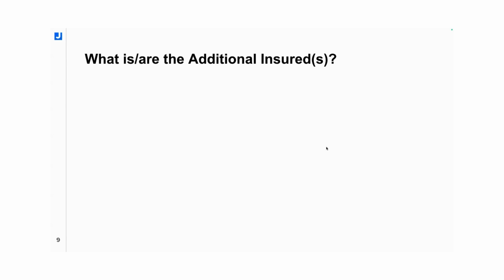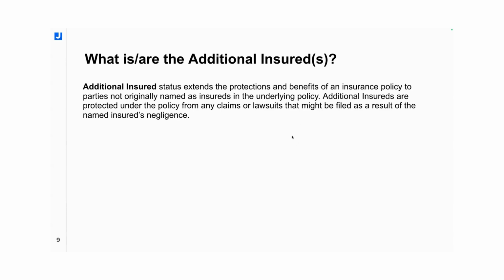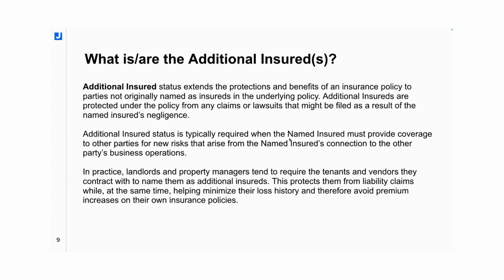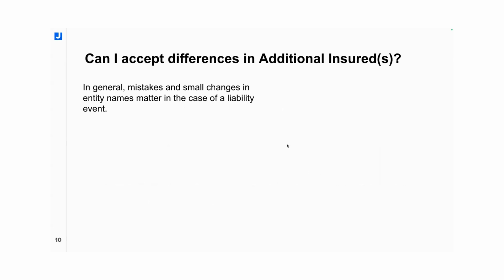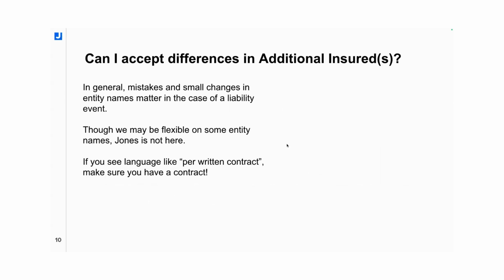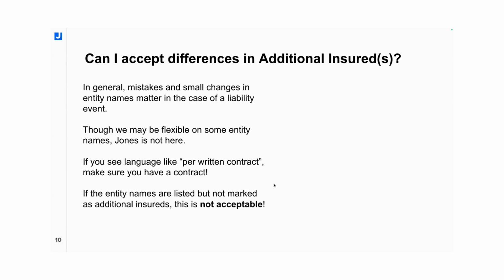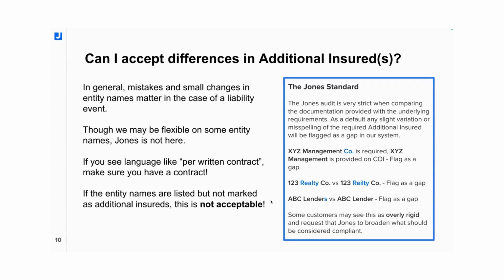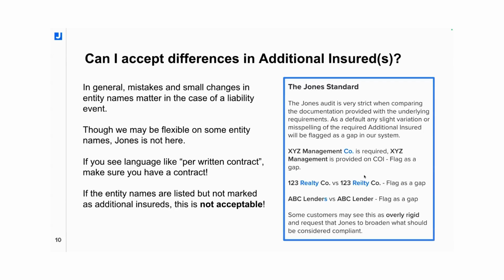Certificates of Insurance (COI) 101: What is the Additional Insured?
This is an excerpt from a webinar "Waiver DIY: Building an Insurance Exception Sheet for your team". If you review certificates of insurance (COIs) for compliance, this video is for you.

Additional Insured status extends the protections and benefits of an insurance policy to parties not originally named as insureds in the underlying policy. Additional Insureds are protected under the policy from any claims or lawsuits that might be filed as a result of the named insured’s negligence.

Additional Insured status is typically required when the Named Insured must provide coverage to other parties for new risks that arise from the Named Insured’s connection to the other party’s business operations.

In practice, landlords and property managers tend to require the tenants and vendors they contract with to name them as additional insureds. This protects them from liability claims while, at the same time, helping minimize their loss history and therefore avoid premium increases on their own insurance policies.

This is usually achieved through an Additional Insured endorsement, which functions as an amendment to the underlying policy.

 - In general, mistakes and small changes in entity names matter in the case of a liability event.
 - If you see language like “per written contract”, make sure you have a contract!
 - If the entity names are listed but not marked as additional insureds, this is not acceptable!